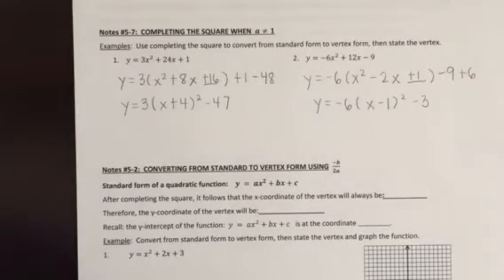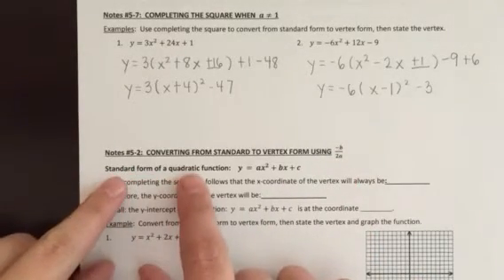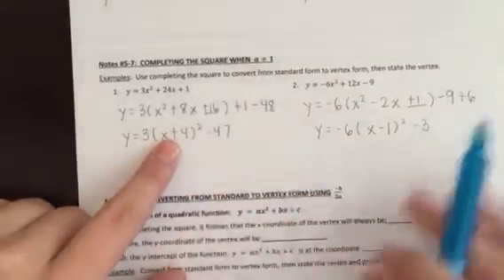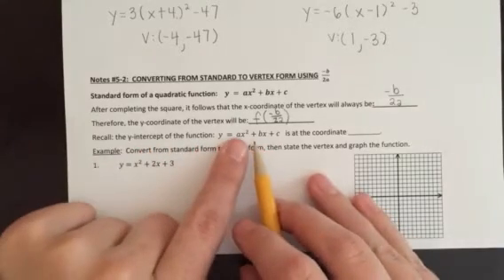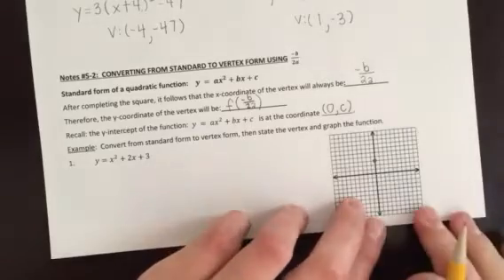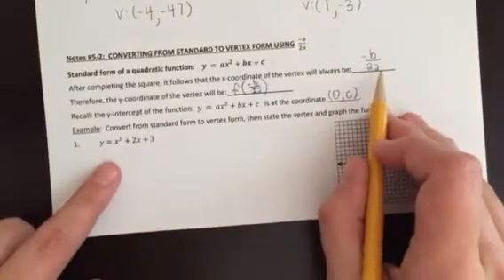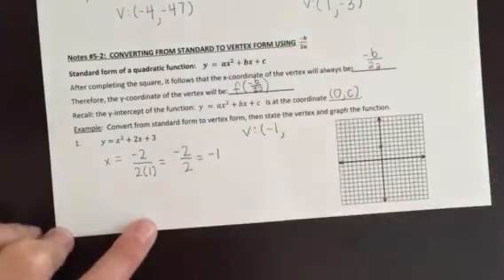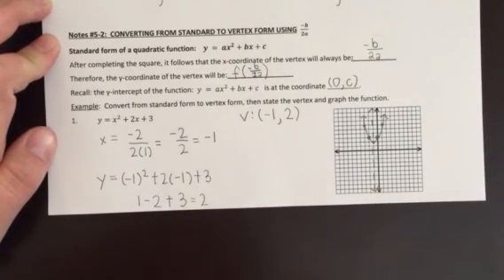5-2 Converting using -b/(2a)